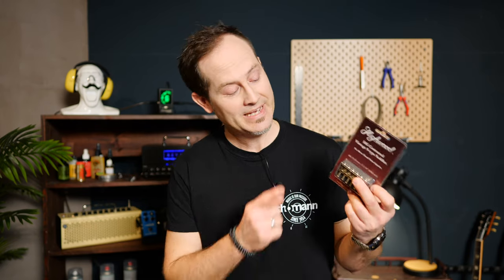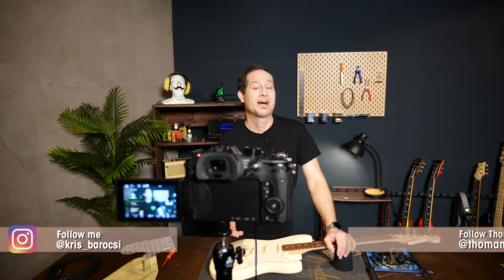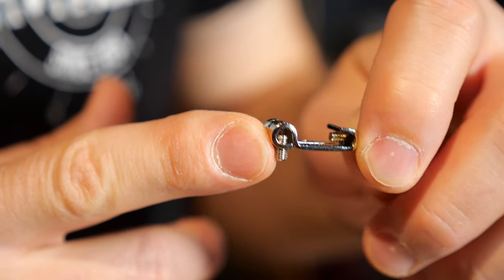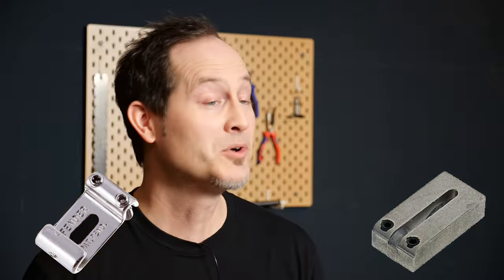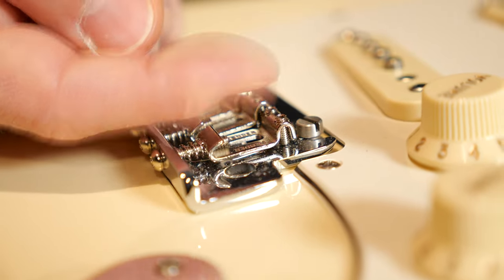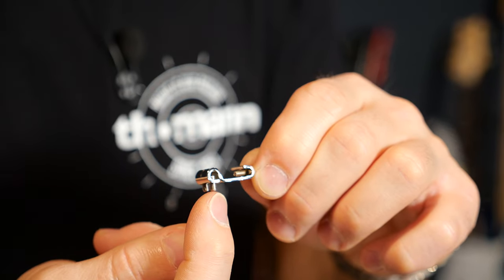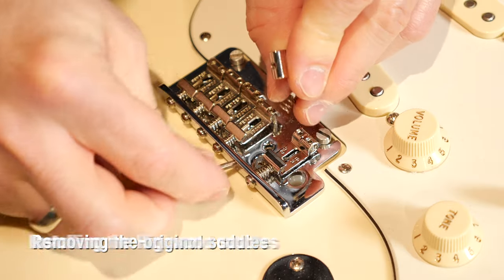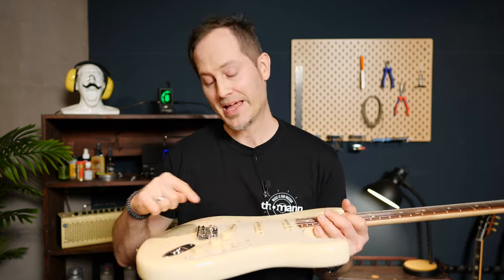Best Strat Saddles Ever? | Highwood | Guitar Tech Tips | Ep.99 | Thomann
What if you don't like the modern "block saddles" on strats but you keep on hurting your hand with the traditional ones? Are the round and safe Highwood saddles any good? Is this the ultimate upgrade for strats? Let's figure it out together! Enjoy Guitar Tech Tips!

Interesting bits and pieces:
0:00 Intro
0:27 The different types of strat saddles and respective issues
1:15 What are Highwood saddles?
1:36 Replacing the saddles on a strat
1:57 Tone comparison
2:31 Conclusion on the sound
3:11 Conclusion on the playing feel